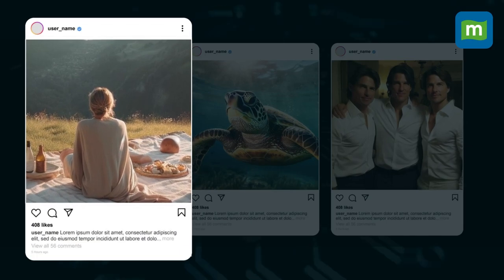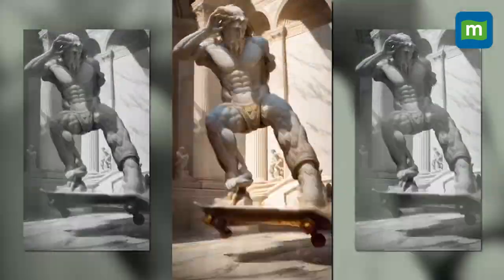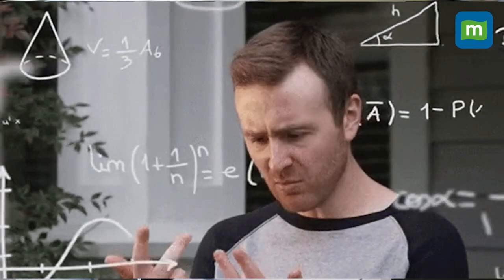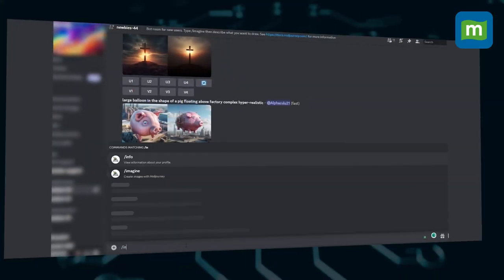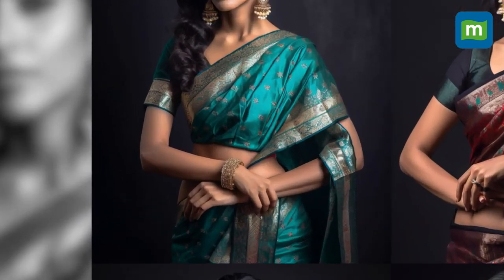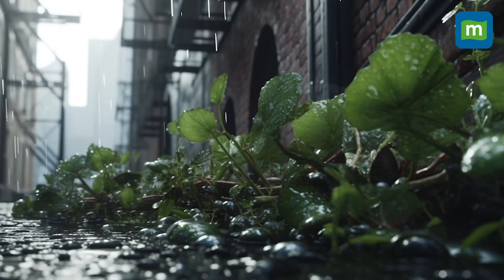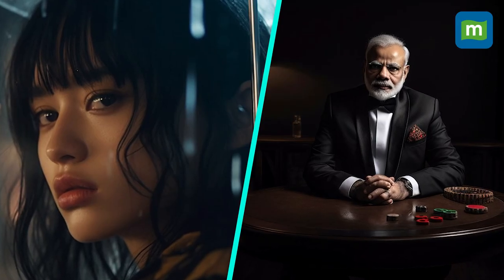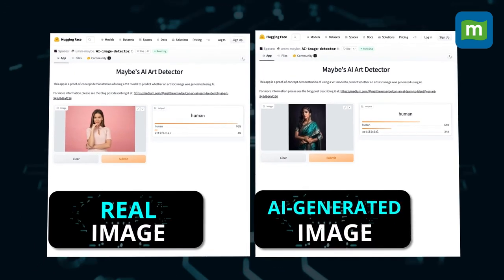Here’s How You Can Spot Whether a Photo Is Real, Or AI-Generated!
Artificial intelligence tools are the talk of the town. As we use more of AI to make our lives easier, sometimes it is hard to differentiate between AI & Reality. With the emergence of AI tech creating false images has become much easier. Several incidents have misled millions into believing the images seen. So, how do you differentiate between AI-generated images & real ones? In this video, we explain how you can identify whether an image is real or AI-generated. Watch!